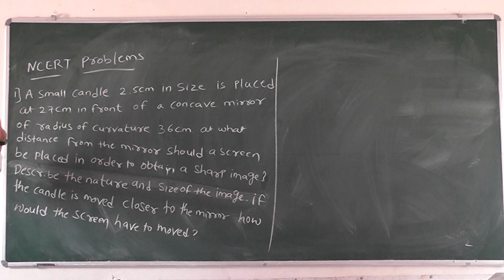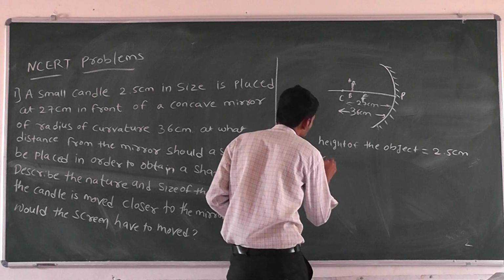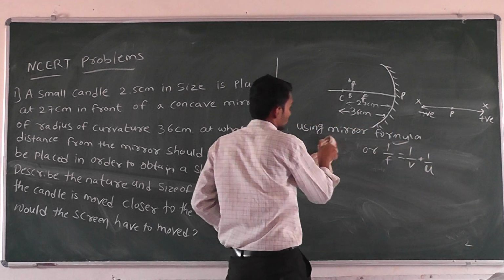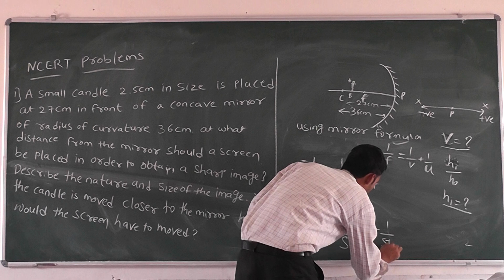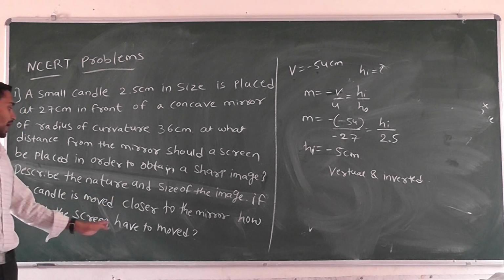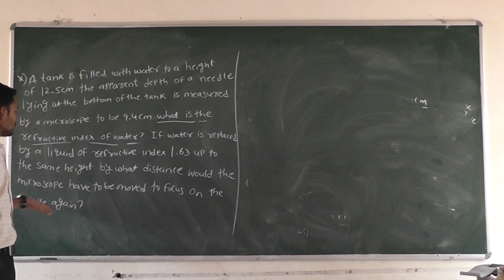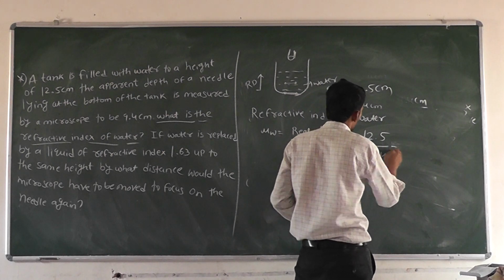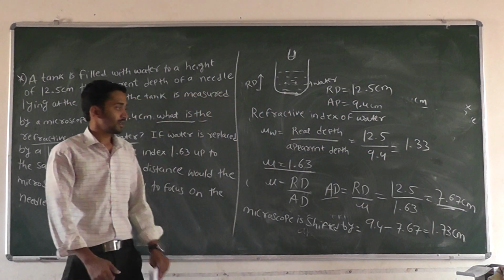2nd PU-Phy-Ray Optics and Optical Instruments NCERT Problems